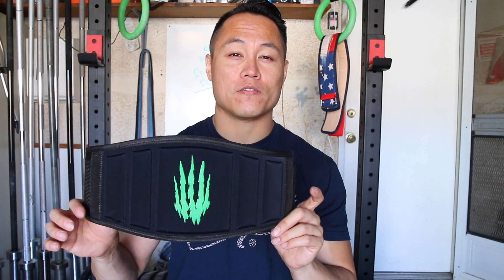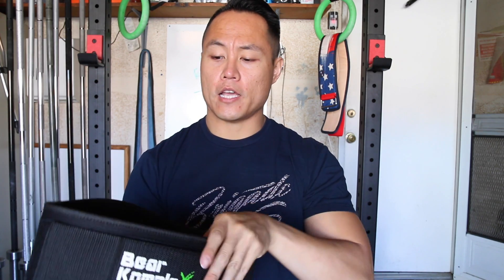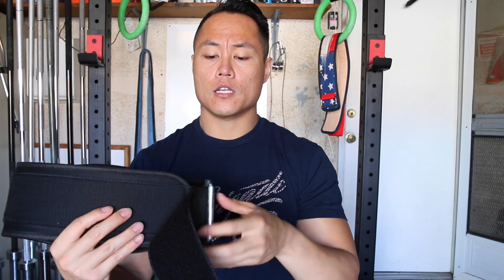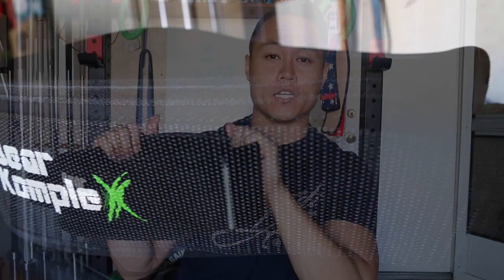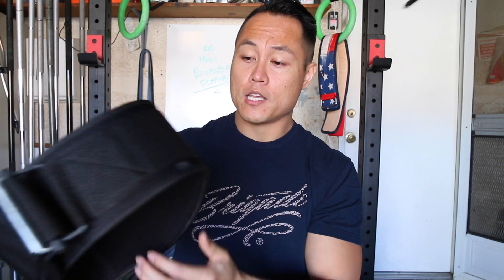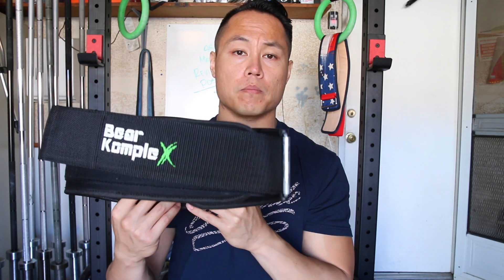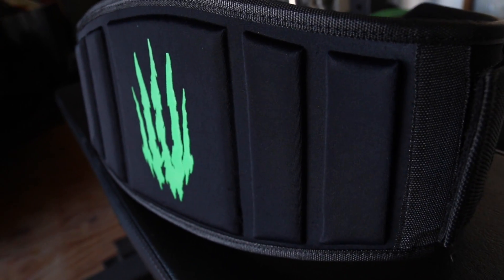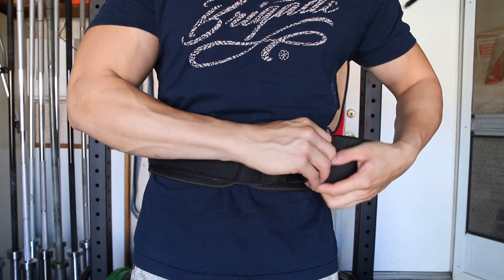Bear Komplex Weightlifting Belt Review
What I thought looked like a generic budget belt, ended up being a staple in my bag.  This is why you can't judge a book by it's cover and you've just got to try things out, or watch my reviews :). The Bear Komplex weightlifting belt is incredibly supportive for crossfit, powerlifting and weightlifting, all while being still comfortable and mobile. The best part about this belt is the price; you can snag one off of Amazon for $30 bucks. This belt is huge on price to performance ratio and I would recommend it to anyone looking for a great performing belt regardless of price. Note, you won't be able to use this in IWF or IPF competitions.